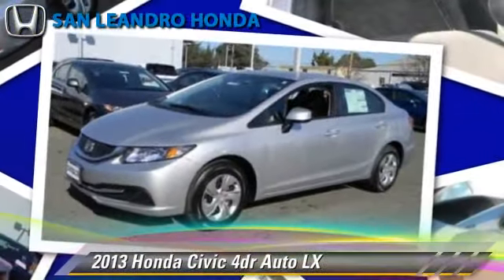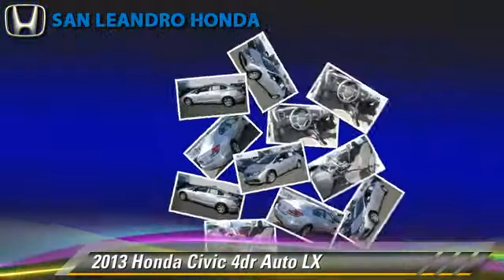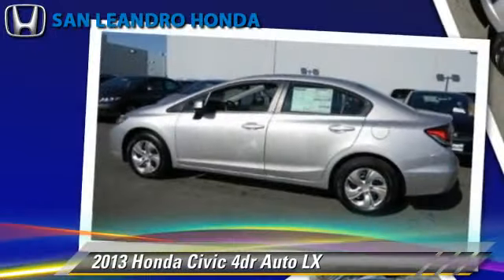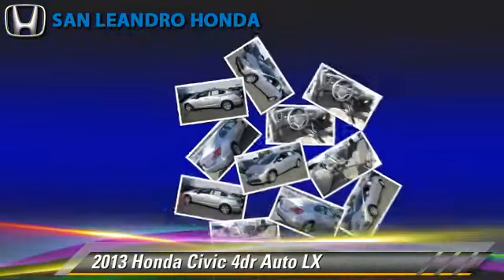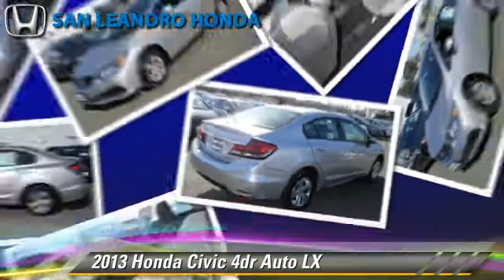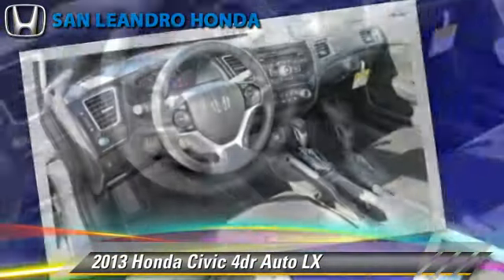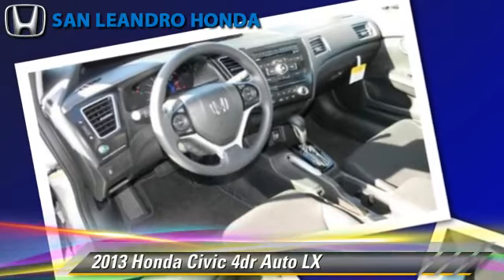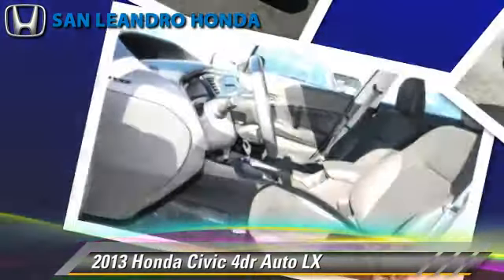Local Used Honda Cars for in Hayward and Union City Ca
[DFIN:2:2626246:I:52256082:e8f361f6e6d2559dd1222564bac86a37]